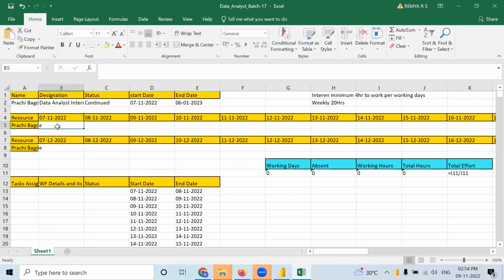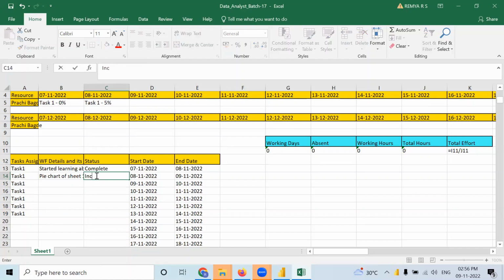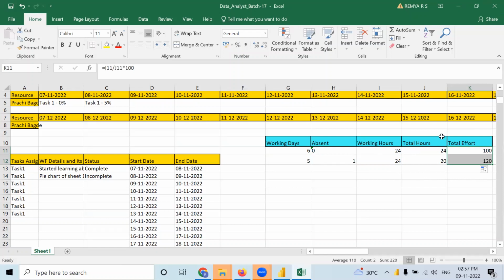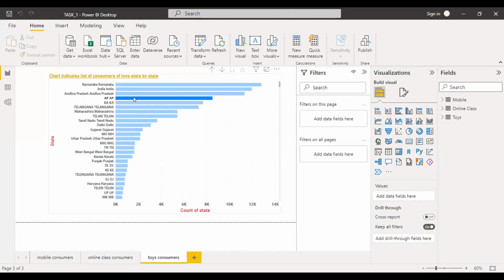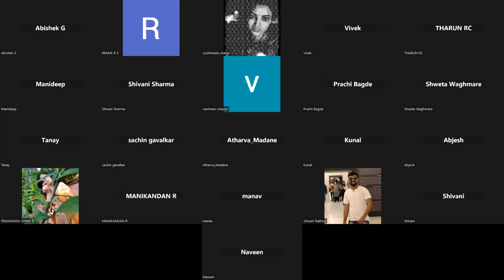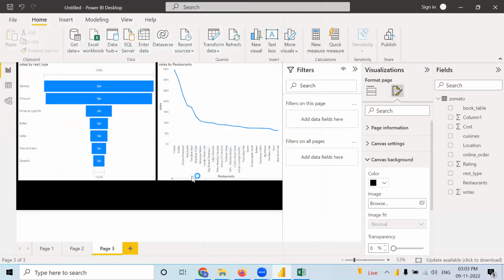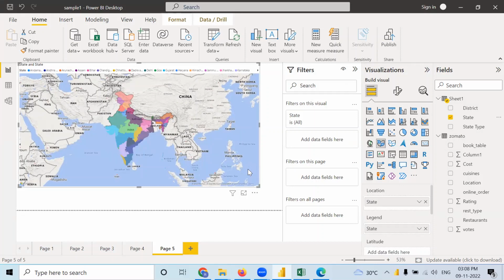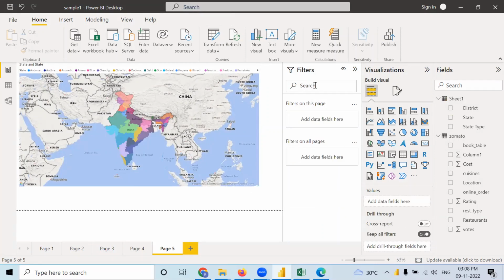09 November 2022 filling attendance sheet